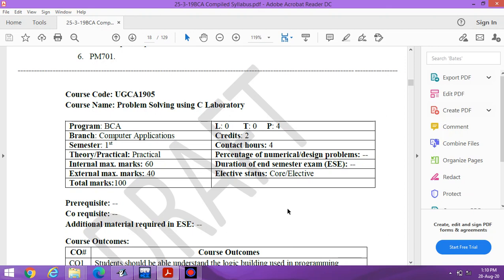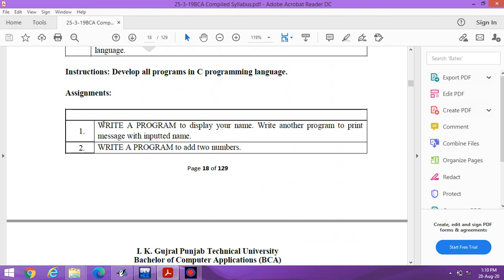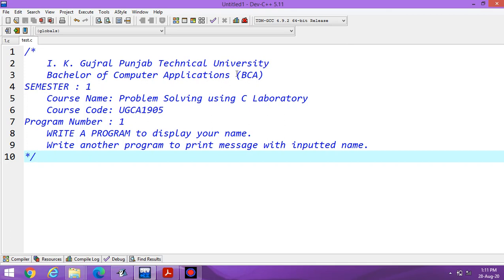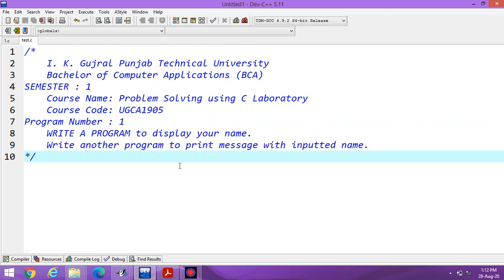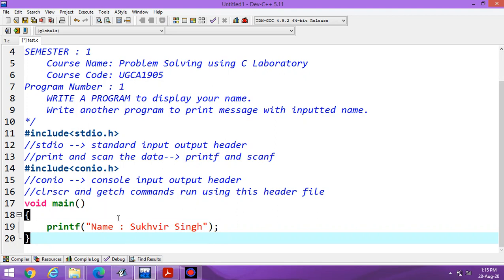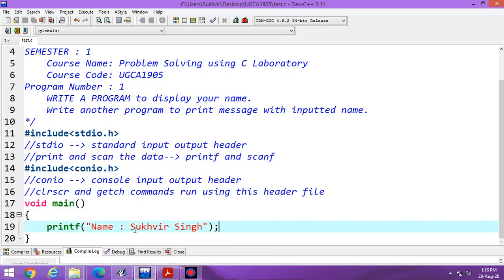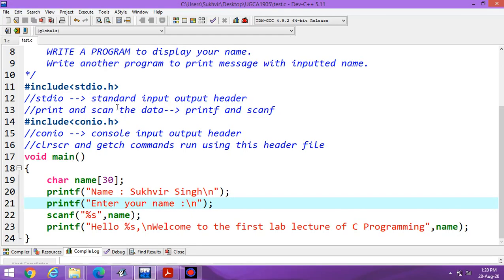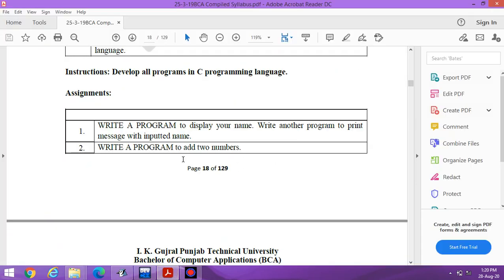C Lab Part 1 : WRITE A PROGRAM to display your name. Also to print message with inputted name.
Program Number 1:
WRITE A PROGRAM to display your name. Write another program to print message with inputted name.